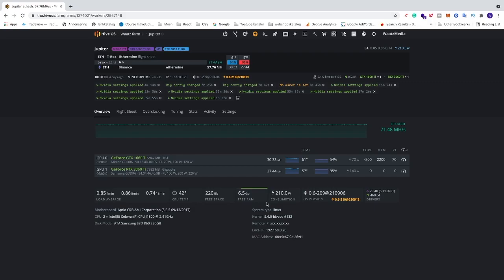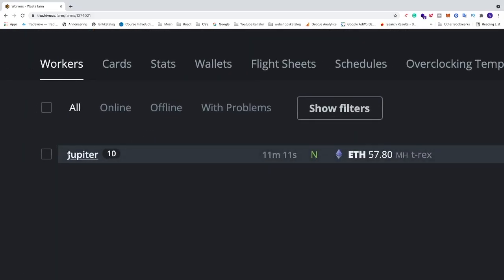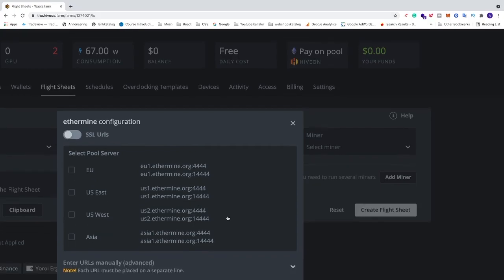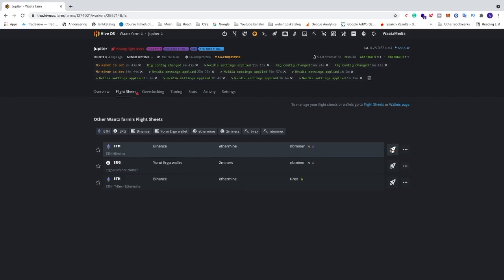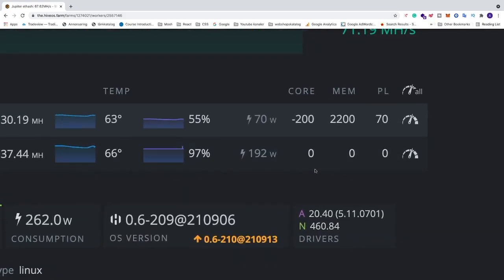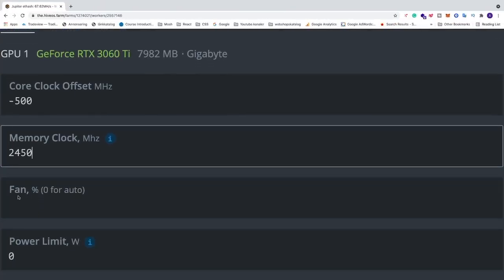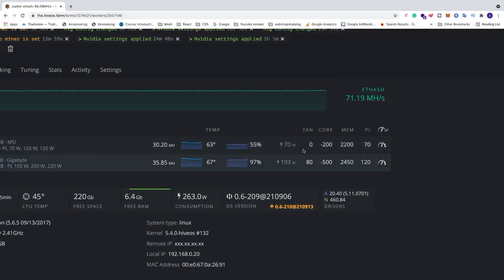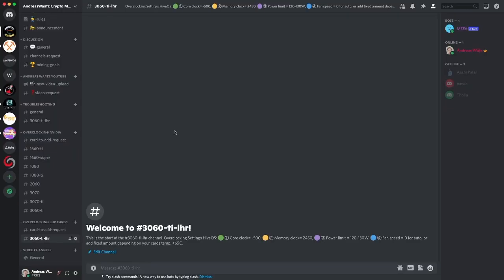My 42+ MHs RTX 3060 Ti LHR Overclocking Settings in HiveOS With NBminer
My 42++MH/s hashrate overclocking settings for RTX 3060 ti LHR graphic card in HiveOS with NBminer in 2021.

In this video, I show you how to set up a flight sheet in HiveOs for NBminer fast and easily.

NBminer helps your RTX 3060 ti with LHR to unlock about 70% of its true potential.